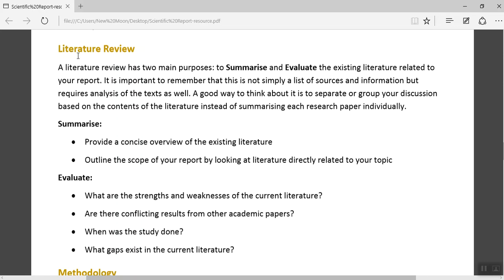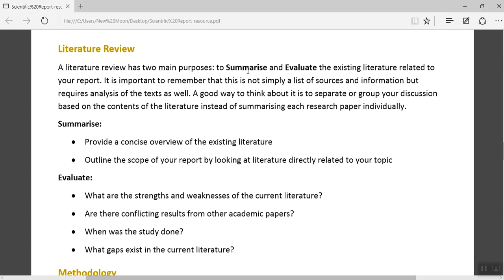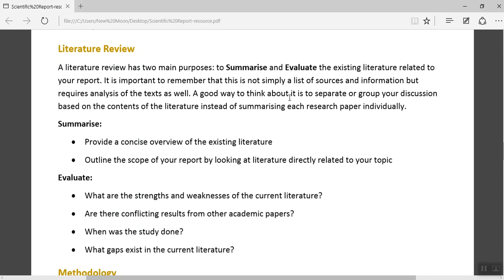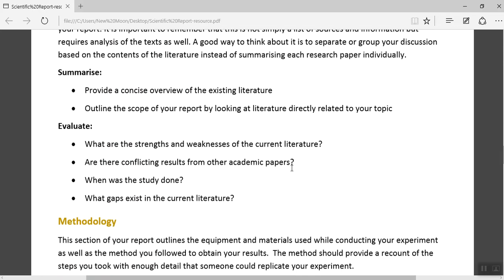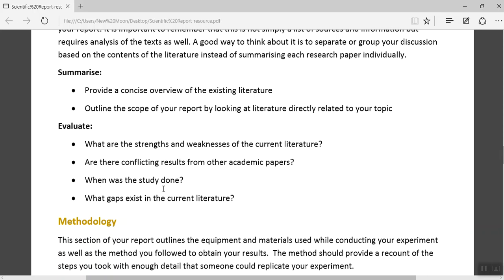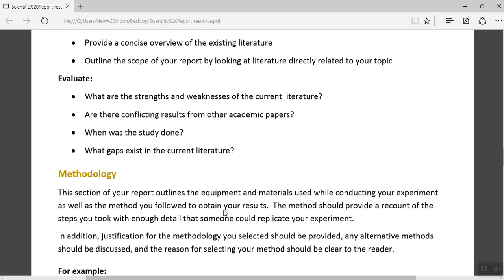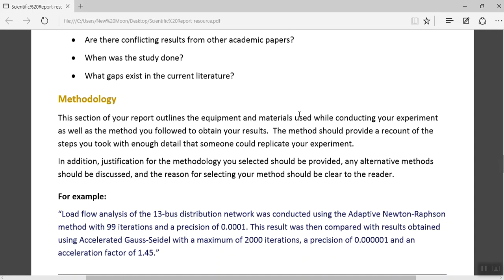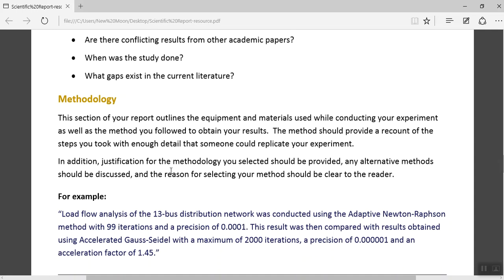TBW WK 12 Video 4